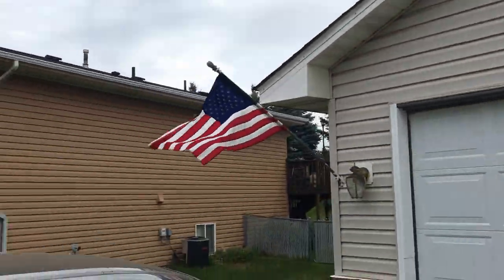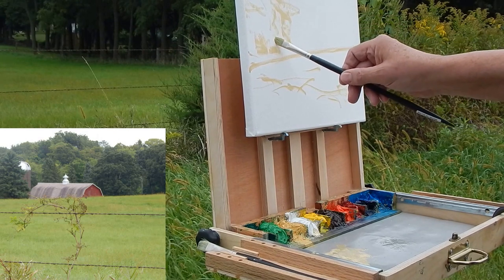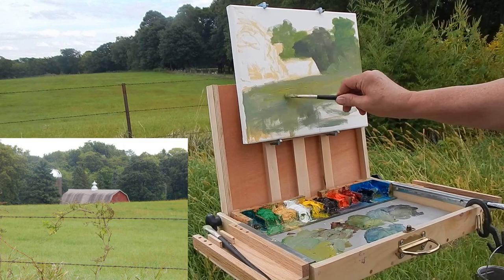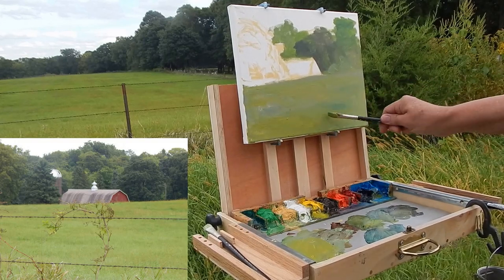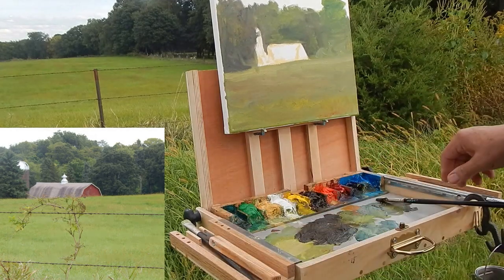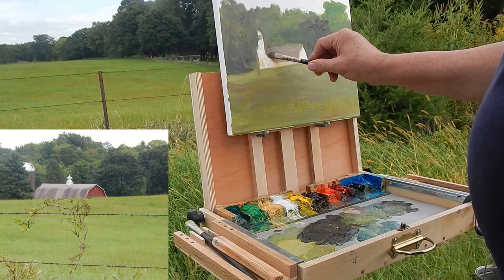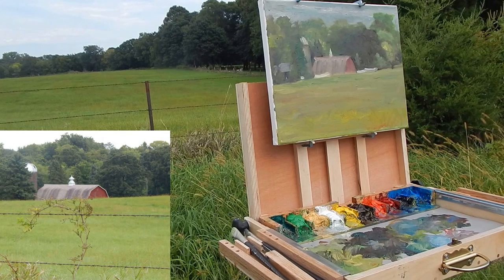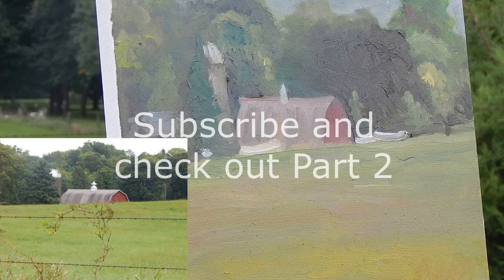Barn and Silo Plein Air Demo Part 1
I hope that you fine this barn and silo plein air demonstration both interesting and informative.  See Part 2 for the final touches to the painting.